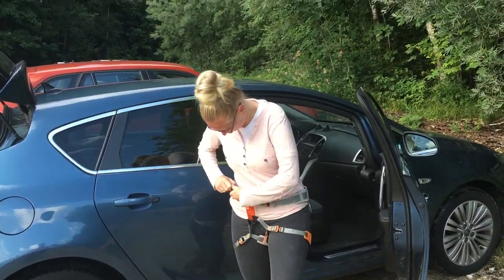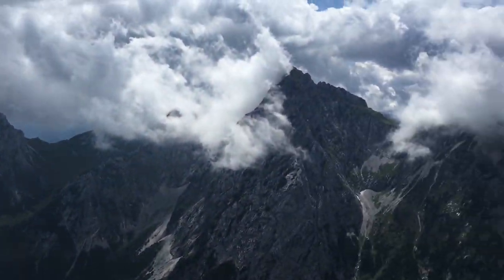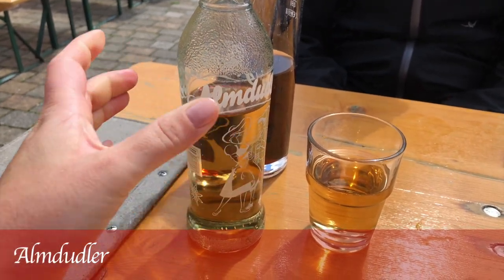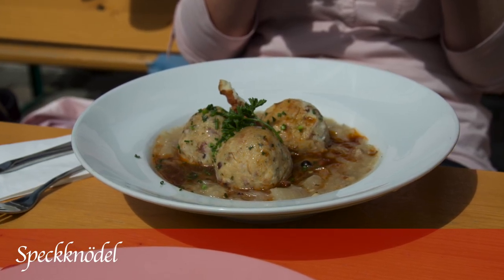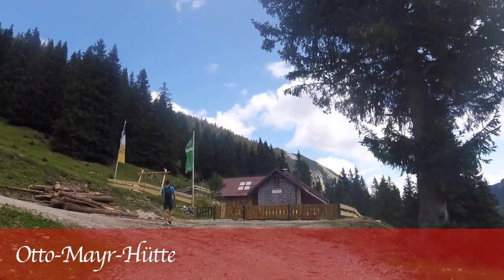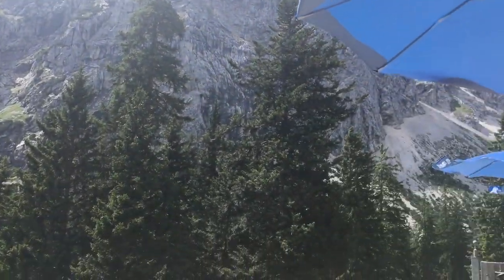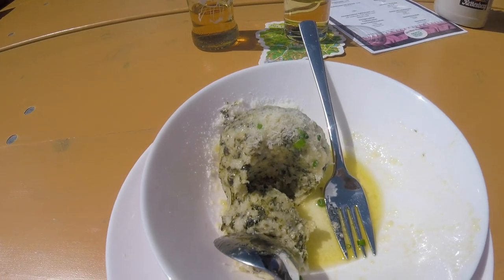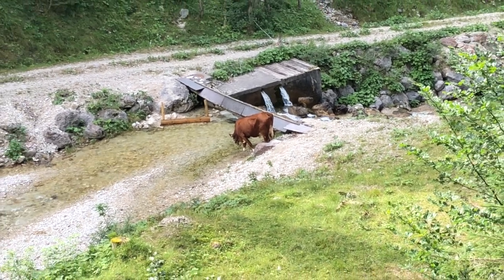2 Alpine Pastures - 3 Alpine Foods - Alpine Cuisine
We are delighted to share with you holiday contest about alpine cuisine. Alpine food is truly amazing, especially when eaten high in the mountains in the alpine pasture. In this video, we would like to share with you 3 alpine foods that you should try on your trip to Austrian Tyrol.

Never miss a video or a free food guide!